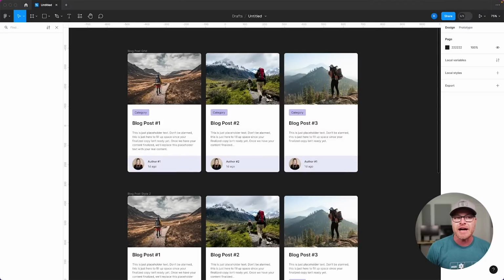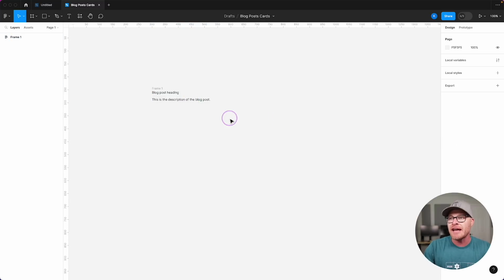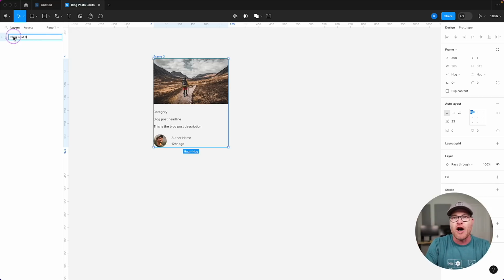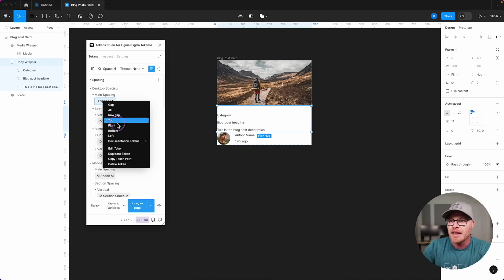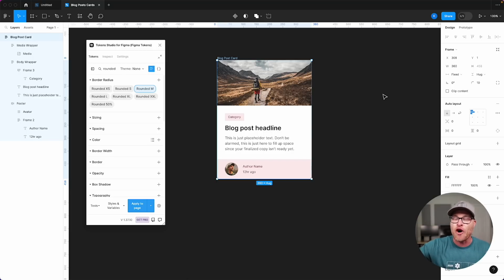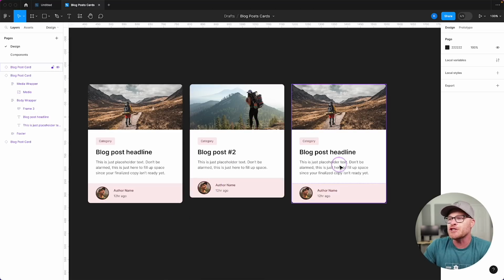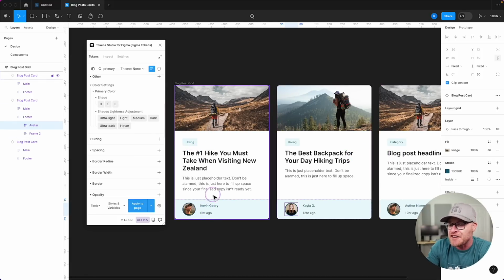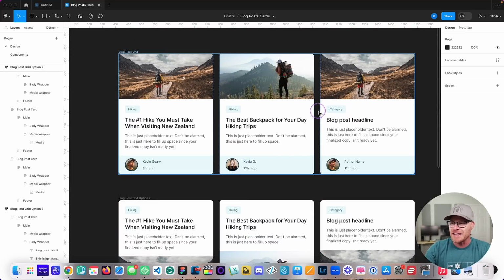Figma Design Best Practices (Auto Layouts, Components, & Tokens)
We're working in Figma today!

In this video, you'll learn about the fundamentals of scalable, maintainable design in Figma using auto layouts, components, and tokens (ACSS Tokens via Tokens Studio).

We'll look at a simple blog post grid example as we work from scratch so you can see every single step of the process. As always, lots of golden nuggets along the way!

*** MY TOOLS ***

*** INNER CIRCLE ***

*** SOCIAL ***

*** CHAPTERS ***
0:00 Intro
0:48 What We'll Build
2:19 Getting Started
4:00 Installing ACSS Tokens
5:30 The Basic Auto-Layout Workflow
16:43 Styling With ACSS Tokens
33:06 Component Functionality
44:51 Token Tweaking
49:20 Persistent Design Iteration
54:10 Wrap-up